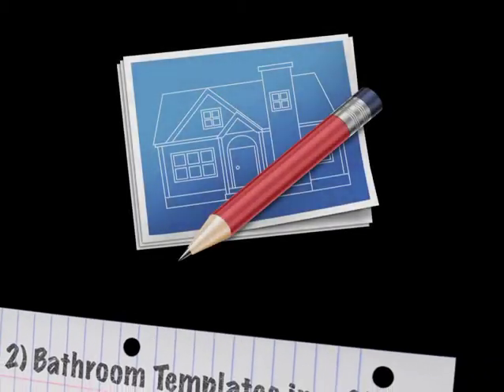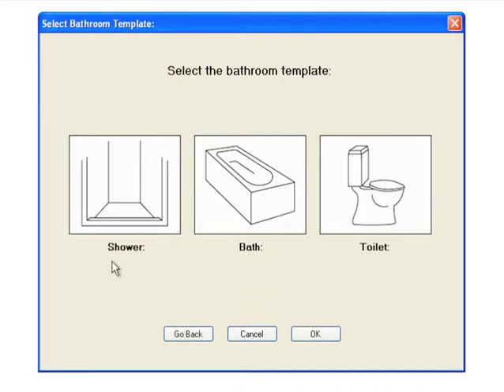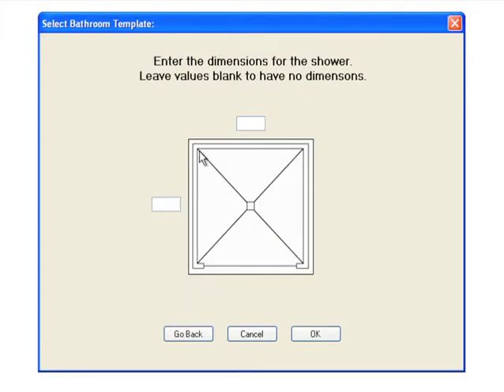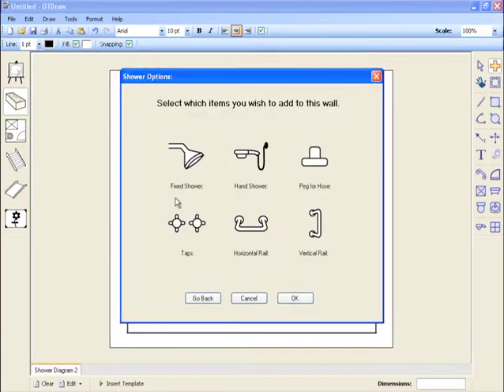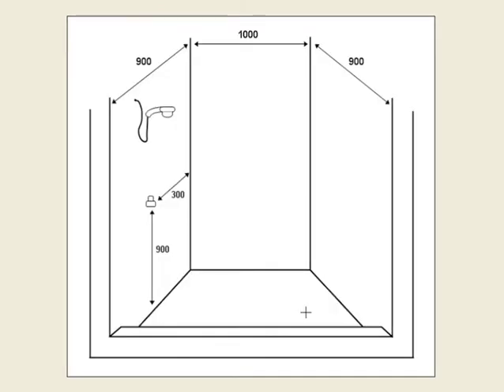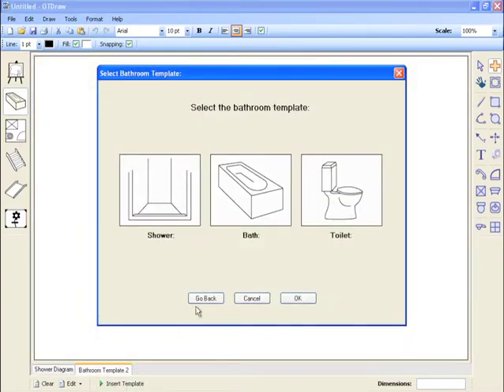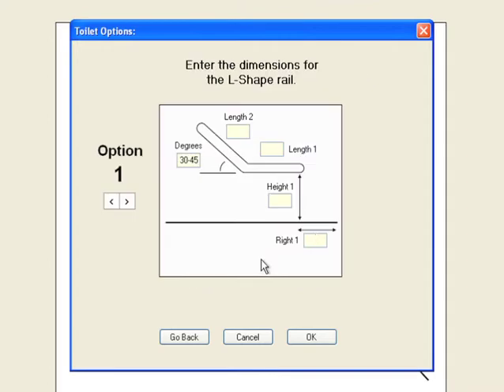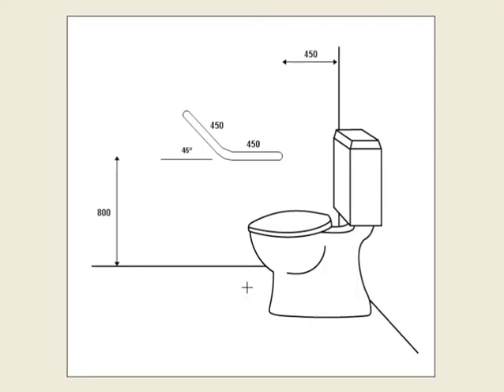OT Draw Demo 2 - Bathroom Templates in a Click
2 of 6 Demonstration Videos for OT Draw.
This video goes through how to quickly draw up bathroom templates in just a few clicks.